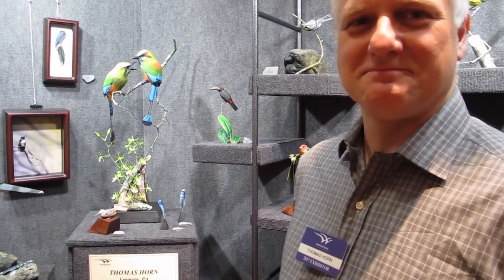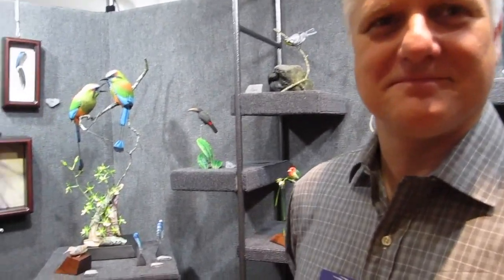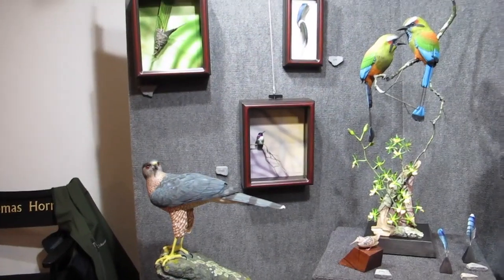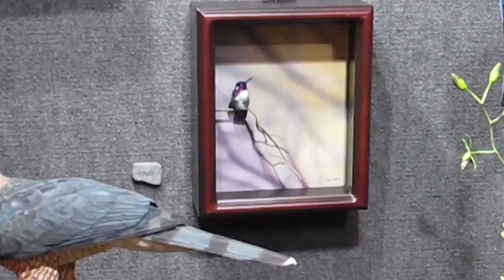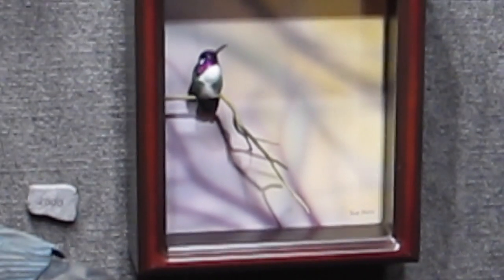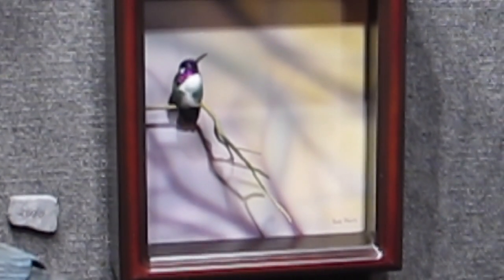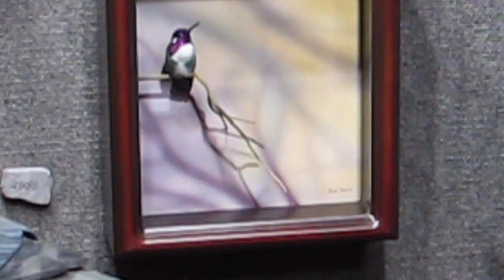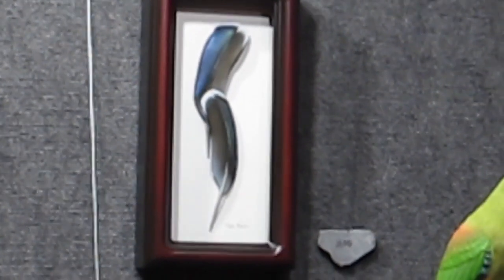Tom Horn's Impressive Shadow Boxes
Tom Horn is known for his tropical birds. At the 2017 Easton Waterfowl Festival, he also had some great shadow boxes.

Interested in more bird carving articles, projects, and techniques?